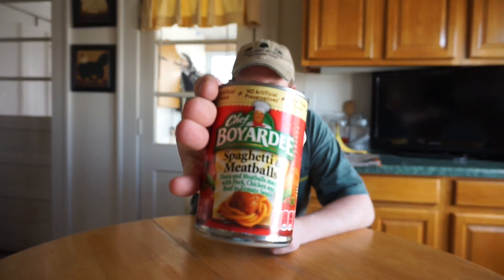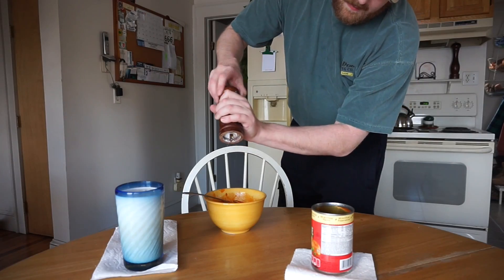A throwback dish, and a special guest!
A special guest in the kitchen!
Twitter.com/PBH365

This week on Thungry Thirstday I’m doing a throwback to one of my favorite quick winter meals from when I was a kid. Also I’m introducing you to chef Mike, the Microwave.

Let me know what ur favorite chef boyardee meal is!

It lets me know how I am doing as a Youtube Creator.

If you want to see more content from me then please check out my other videos and don’t forget to subscribe to my channel to see all that I have to offer.